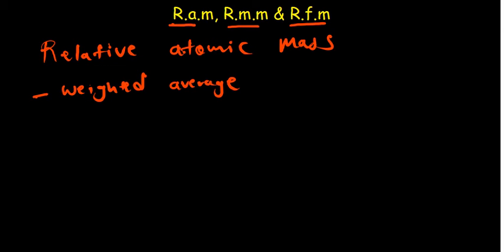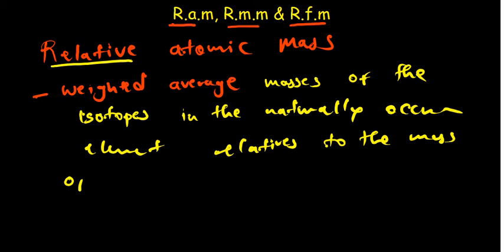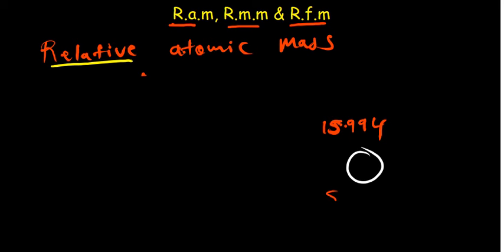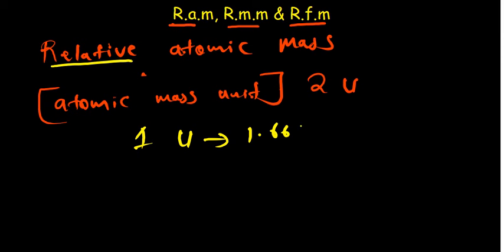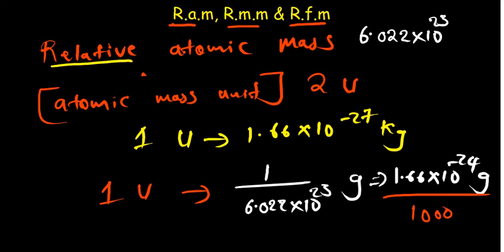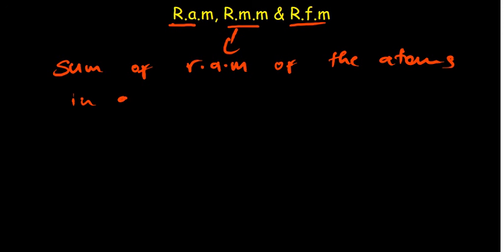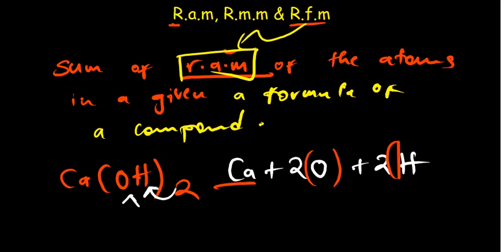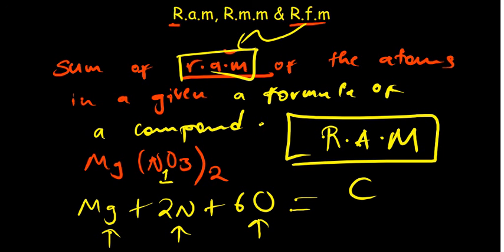Relative Molecular Mass & Relative Formula Mass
In this video we cover Relative Molecular Mass & Relative Formula Mass .
The relative formula mass of a substance made up of molecules is the sum of the relative atomic masses of the atoms in the numbers shown in the formula.